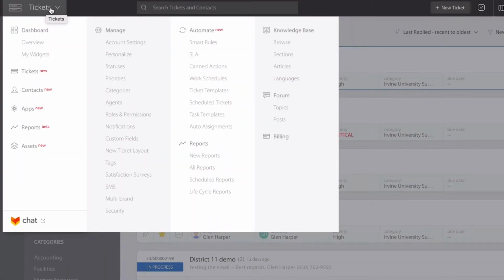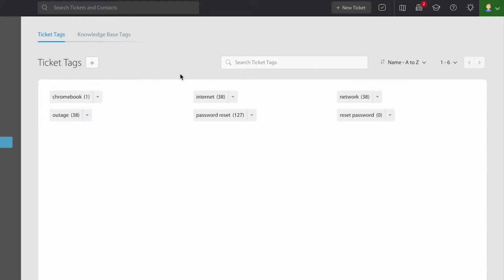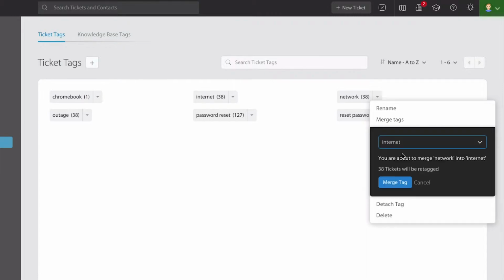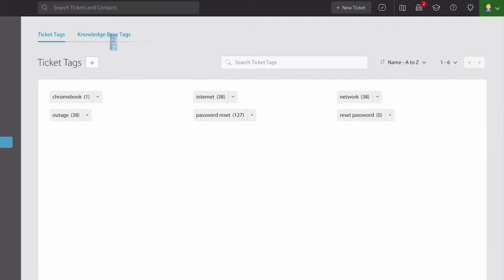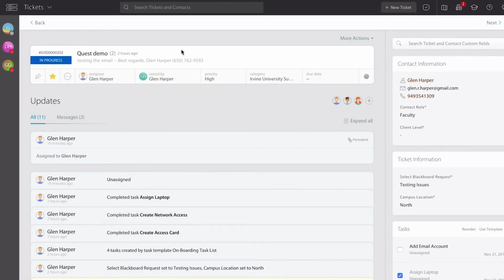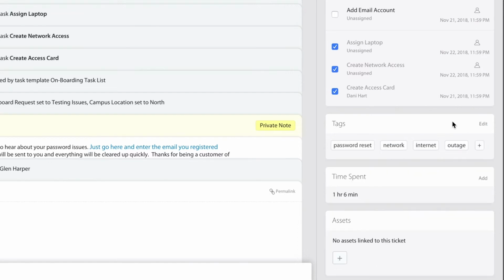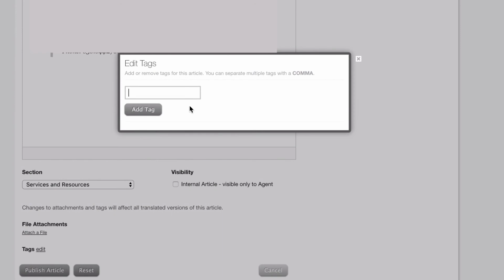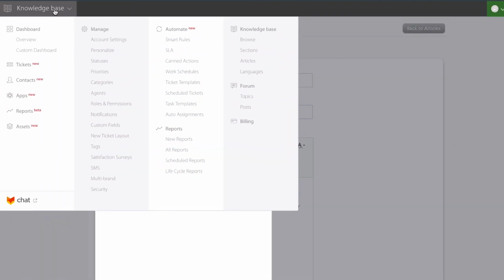Managing Tags | HappyFox University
Tickets Tags are a powerful way of labelling and grouping tickets. These can also be used to queue/filters conditions,  automation workflows and generating reports.